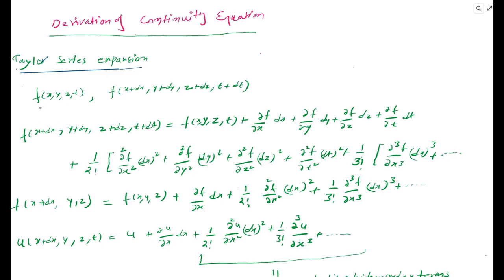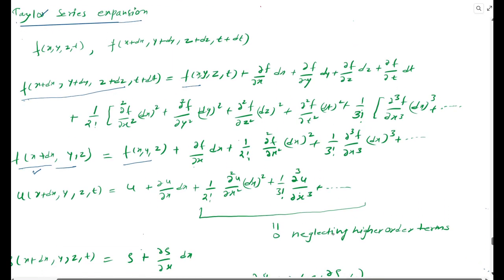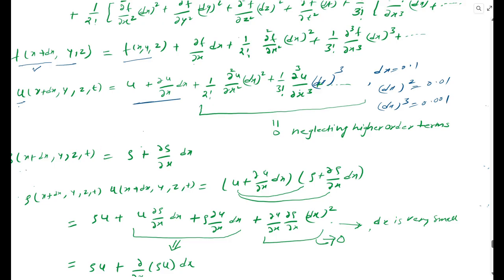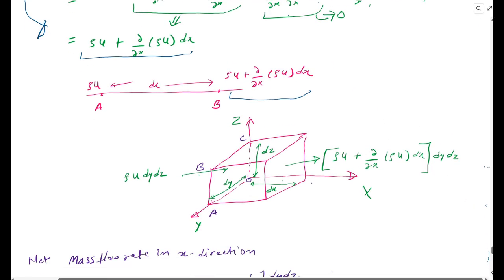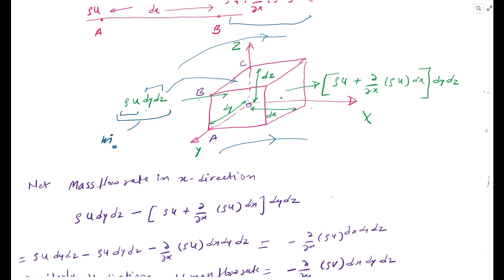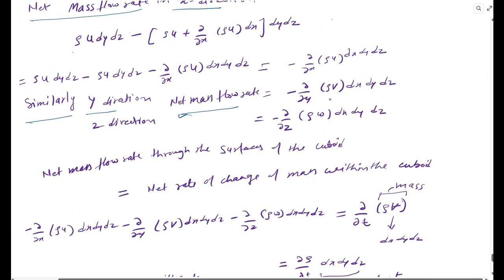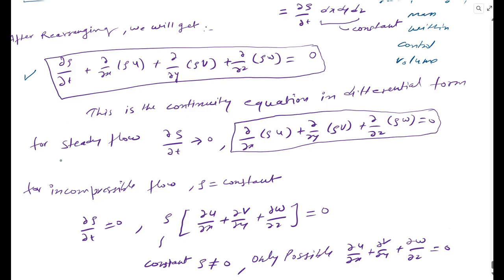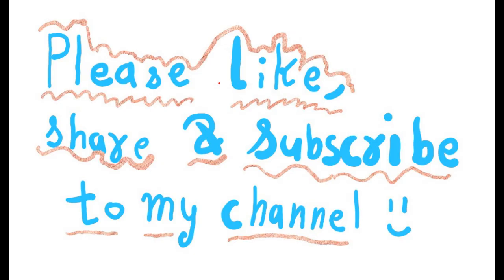Derivation of continuity equation (differential equation of conservation of mass)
Derivation of continuity equation, Taylor series expansion, The continuity equation, valid for any flow (compressible or incompressible, steady or unsteady).